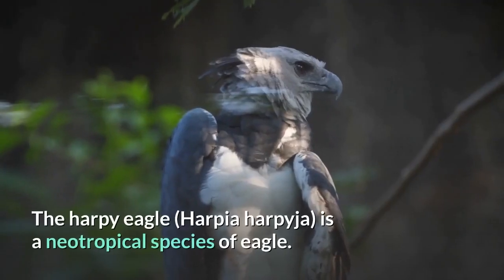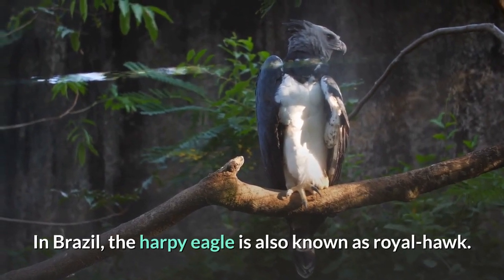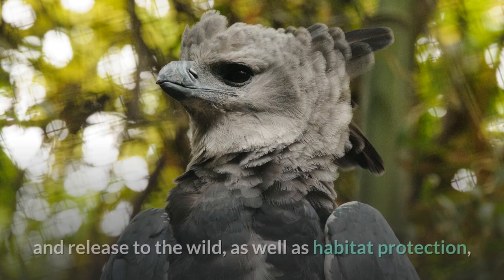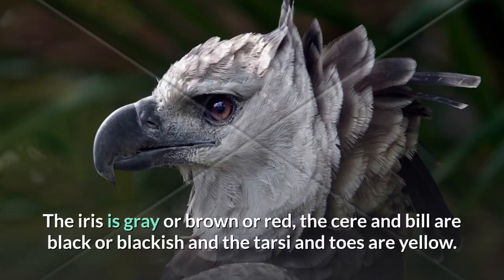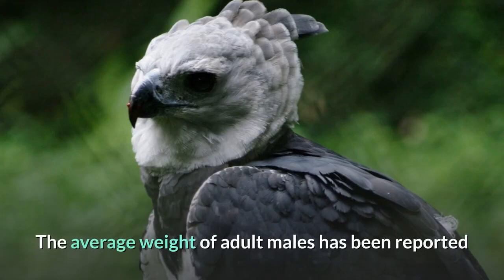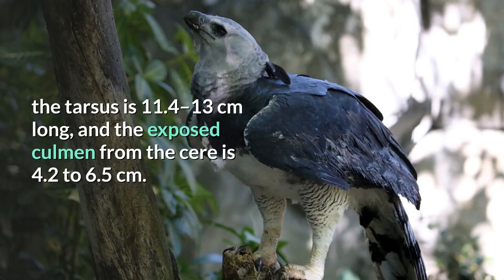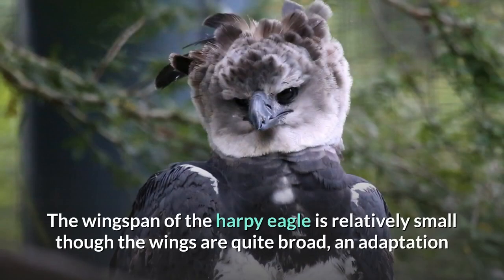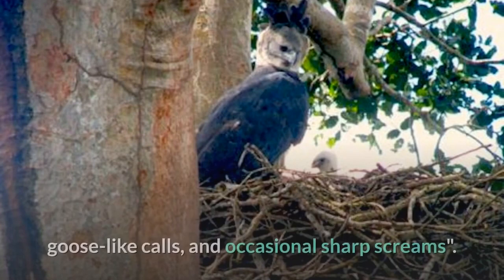Harpy Eagle Description, Characteristics and Facts!